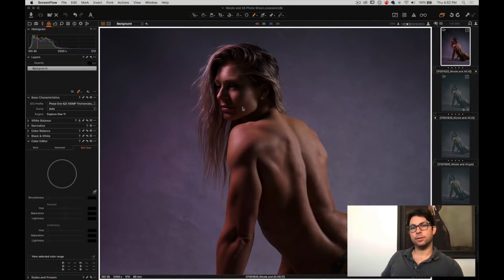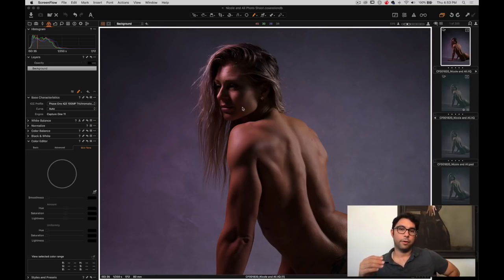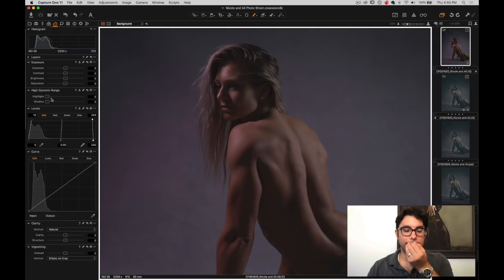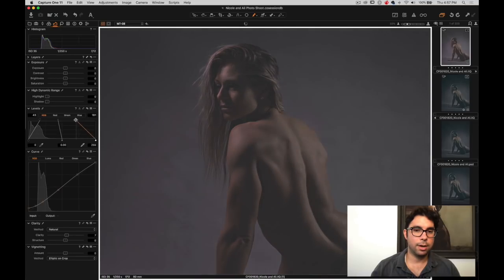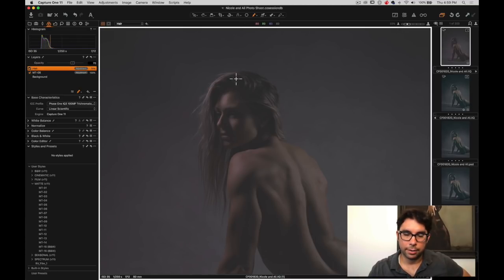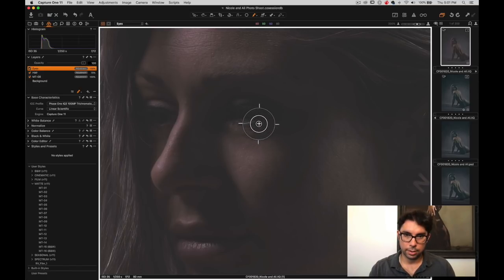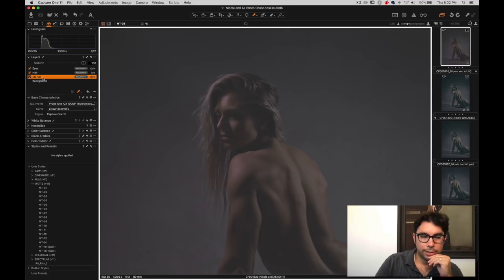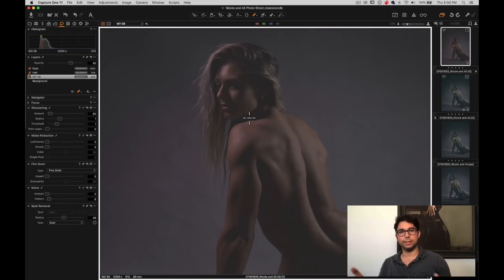Capture One Edit with Roberto Valenzuela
Canon Explorer of Light Roberto Valenzuela invites you to follow along as he edits a recent photograph of a fitness bodybuilding professional in Capture One Pro 11.